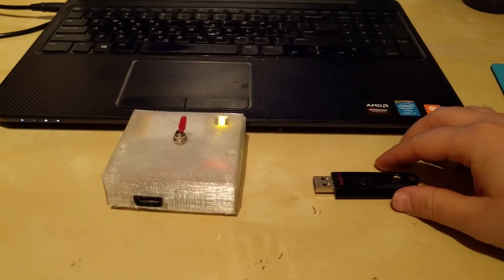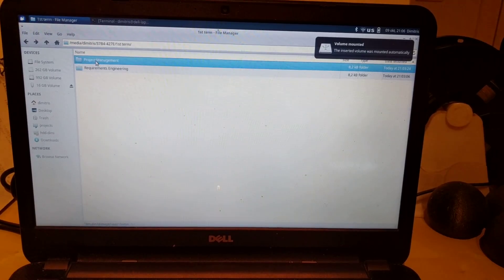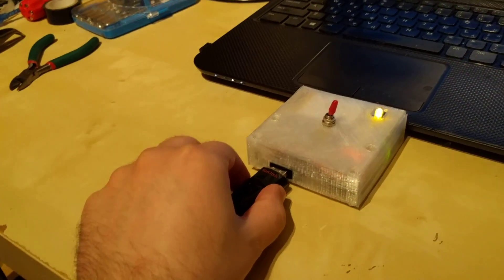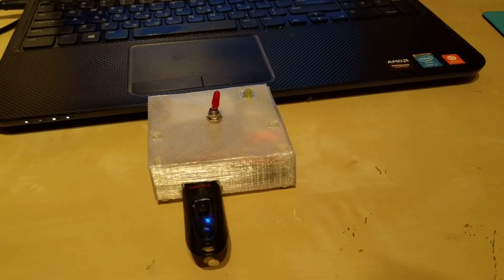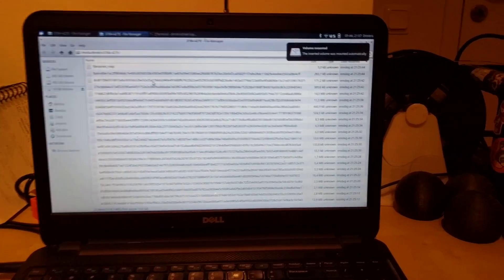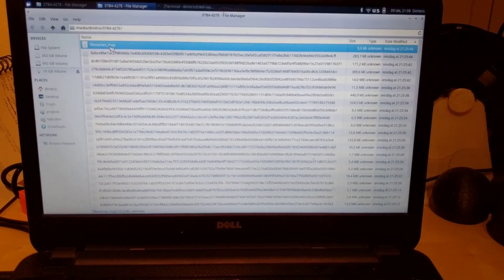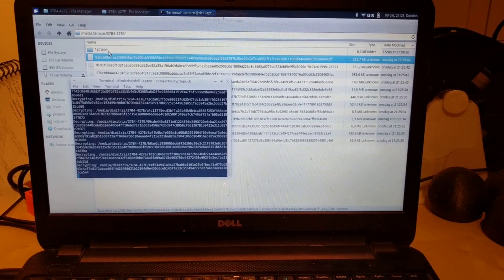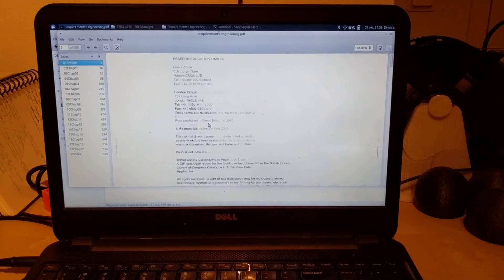Cryptopuck: Pocket sized encryption for removable media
Cryptopuck is a hand-held devicethat will encrypt whatever drive gets attached to it. Currently, the encryption is performed on a Raspberry Pi Zero, but the software should work on any Linux system that can run Python. The device enables its users to encrypt their removable media on the fly, simply by plugging them into Cryptopuck.